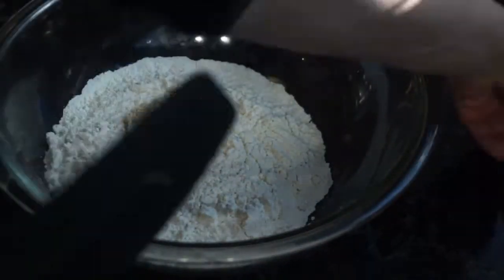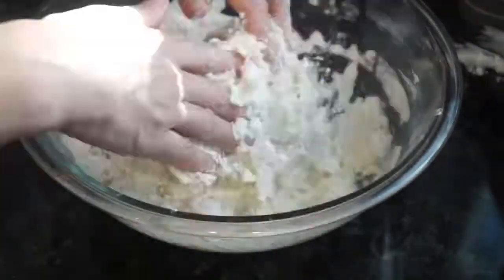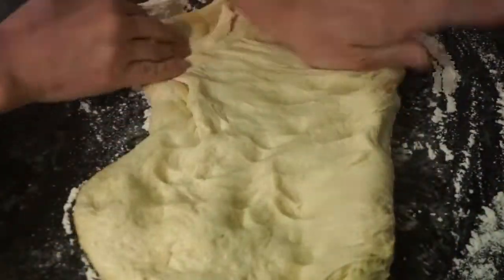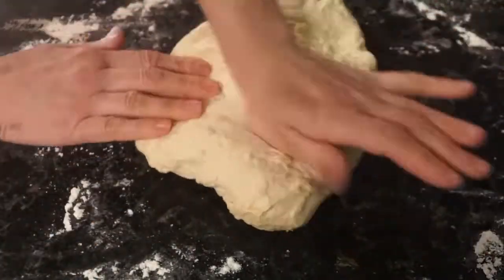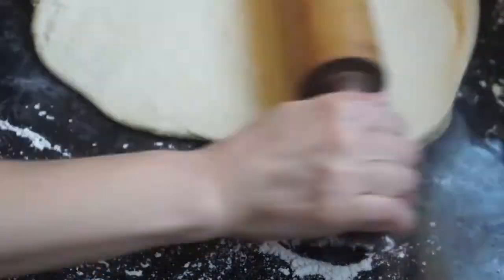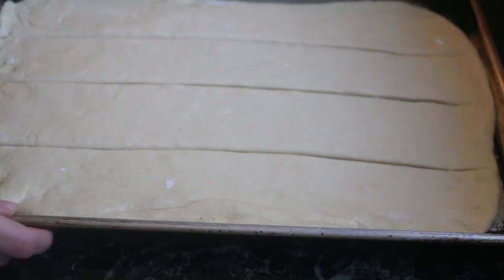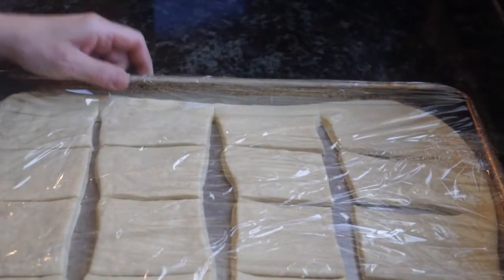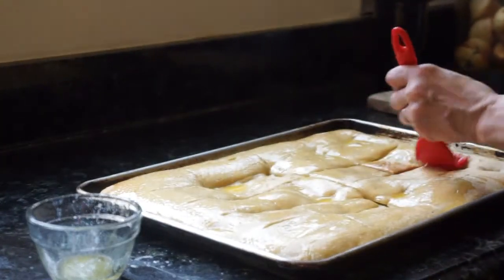Easy Sourdough Garlic Parmesan Breadsticks | Beginner Sourdough Recipe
Baking this easy sourdough garlic parmesan breadstick recipe is delicious, crusty on the outside but, tender and pungent in the inside.